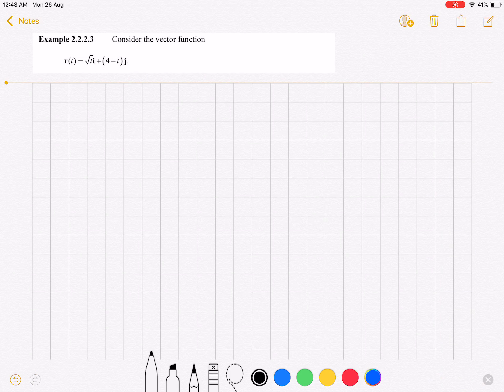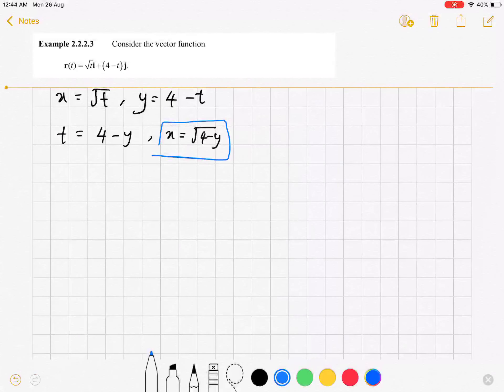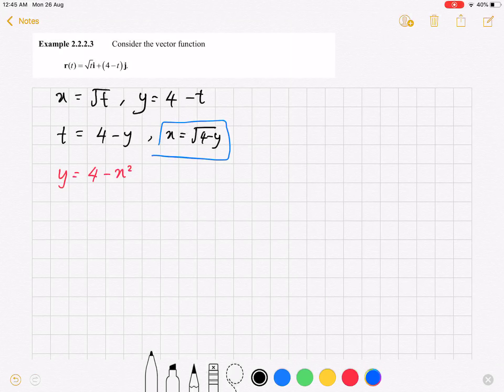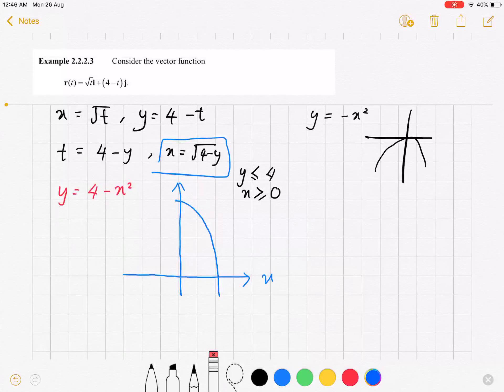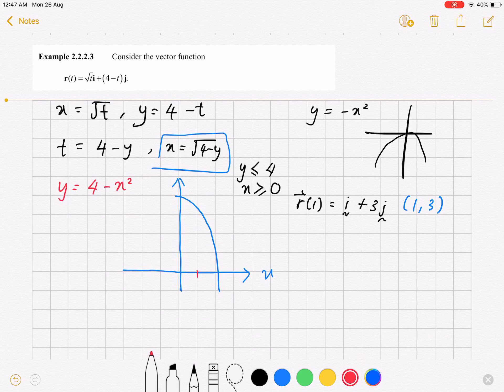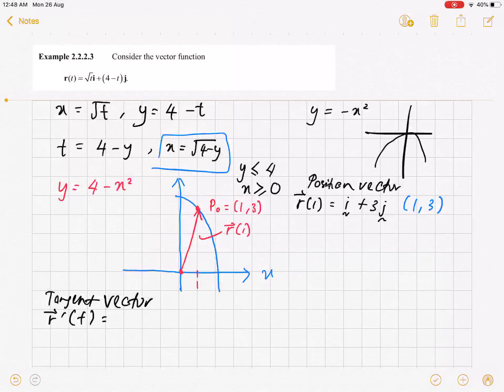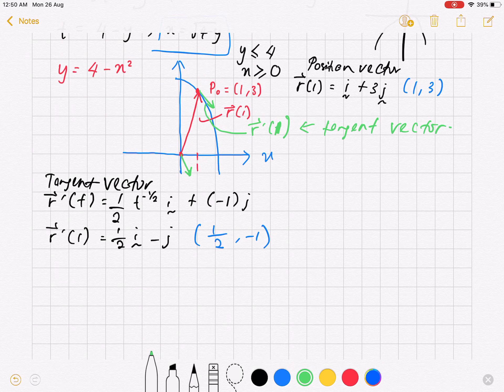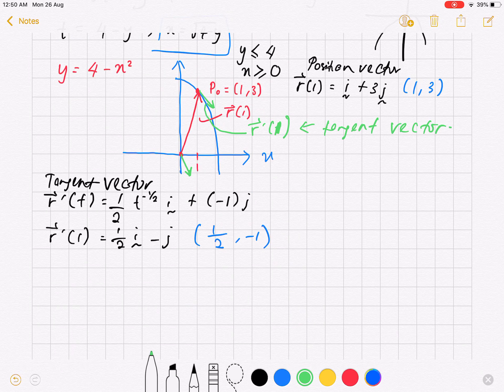2 2 2 D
APPLIED CALCULUS. 2.2.2 (D) Derivatives and Integrals of Vector Function: Tangent Line and Tangent Vector